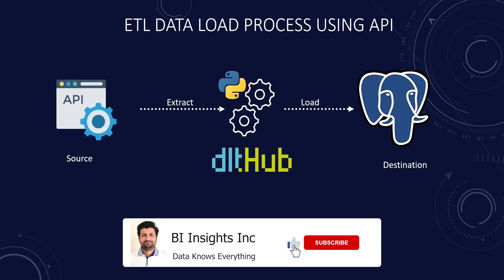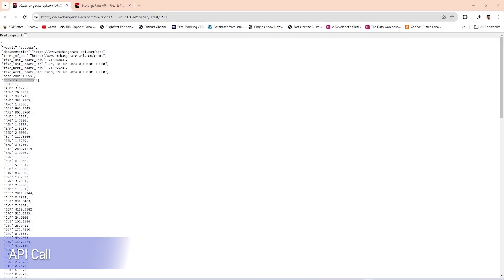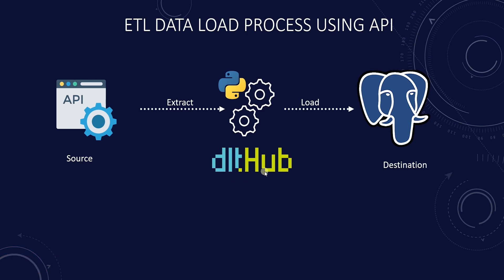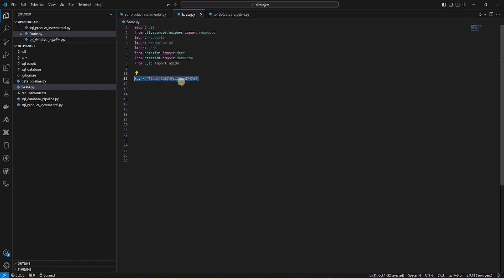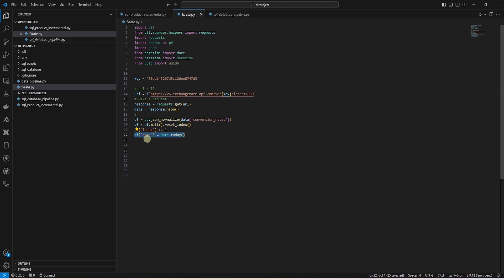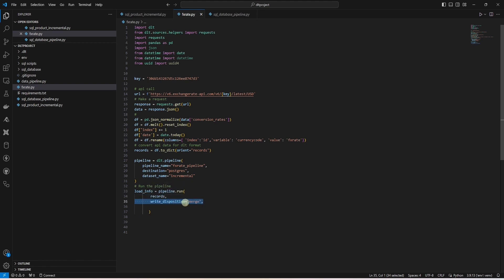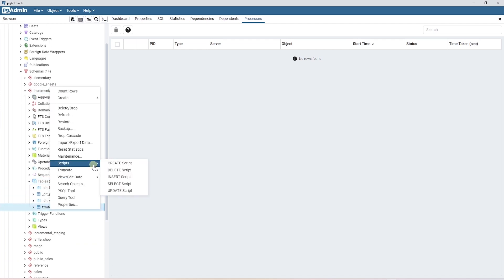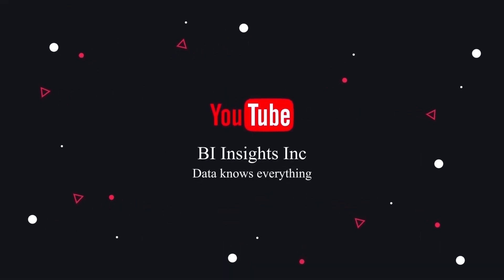How to integrate api data using python & dlt | Data Load Tool | ETL | Postgres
🚀 Extract, Transform, Load (ETL) like a pro! using dlt.

In this video we load data from an Exchange Rate API into our Postgres database using Python and dlt! We extract the data from the API, transform it to fit our schema, and load it into our database using dlt pipeline.

We can get the  data ready in minutes for analysis and visualization. Python and dlt combination makes this process a breeze. You can install and configure Postgres and dlt using the following vidoes:

Topics in this video (click to jump around):
0:00 - Introduction to API Data Pipeline
0:37 - FX Rate API Overview
1:05 - Prerequisites
1:23 - ETL Code
1:40 - Extract Data
1:57 - Tramsform Data
2:37 - Load Data
3:17 - Run the dlt pipeline
3:23 - Test pipelines results